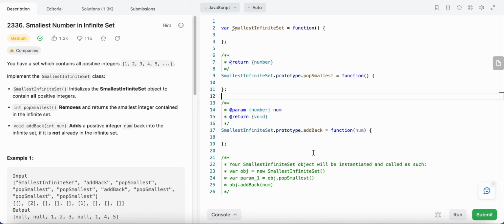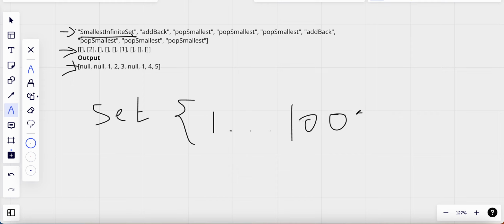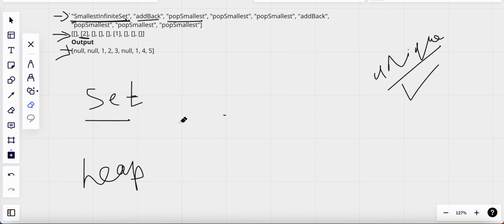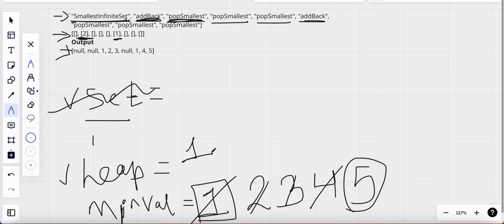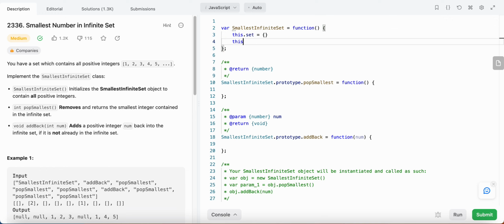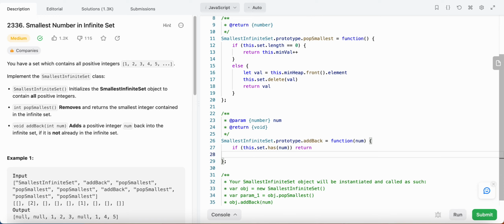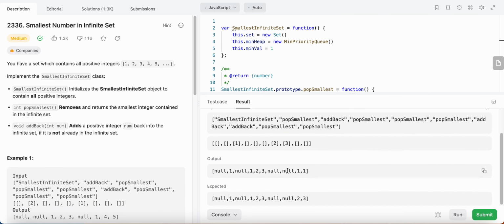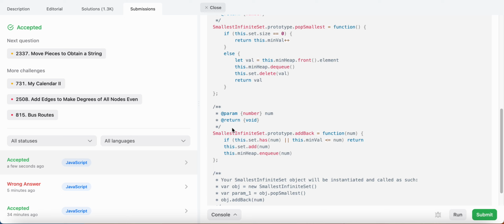2336. Smallest Number in Infinite Set | MinHeap | JavaScript | LeetCode Daily Challenge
I have created a video solution with a detailed explanation of the above problem using set and minheap in JavaScript.